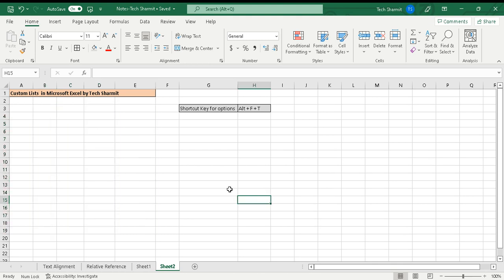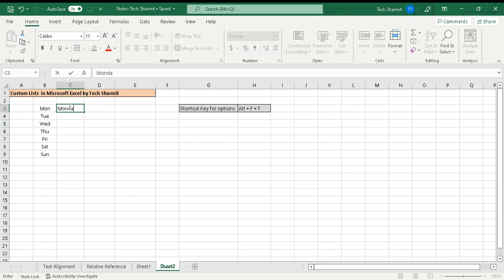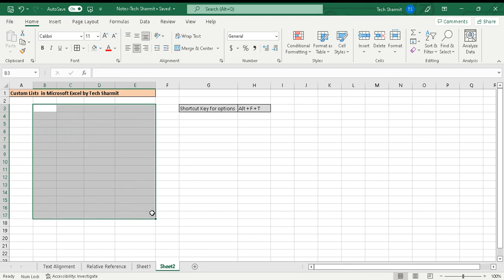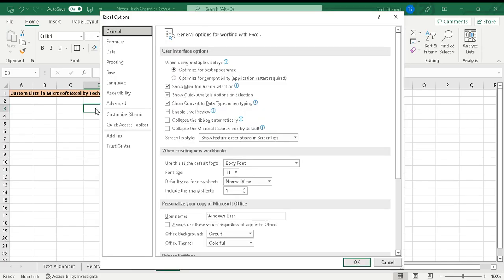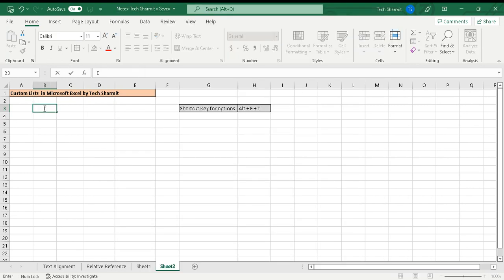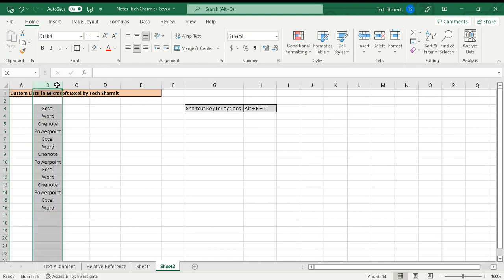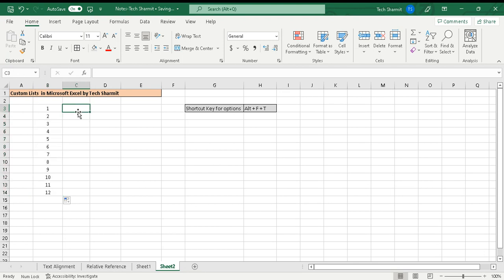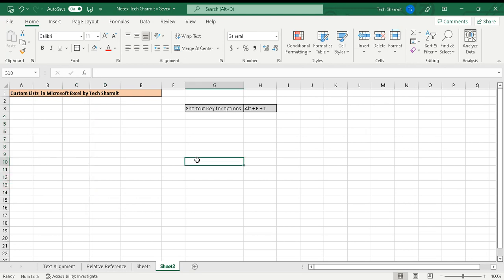Custom Lists in Excel | ms excel full course | ms excel full course in hindi | Excel basics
1.  How to create your own list or custom lists in excel.
2.  Introduction to lists and  Data drag and fill.